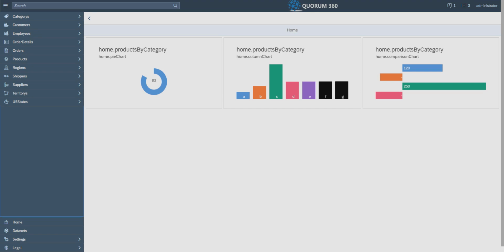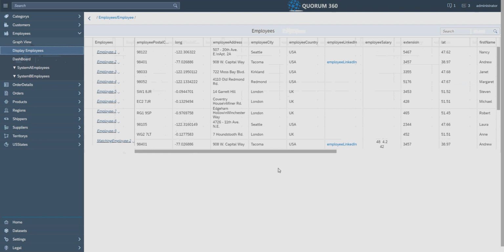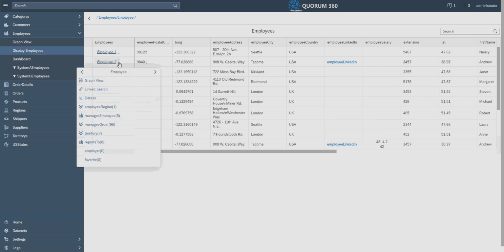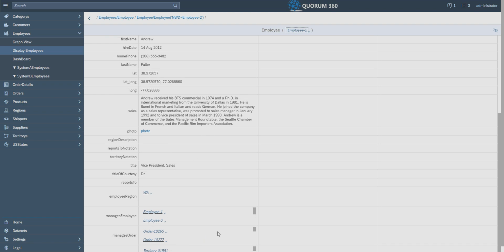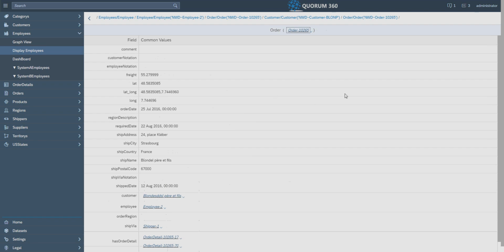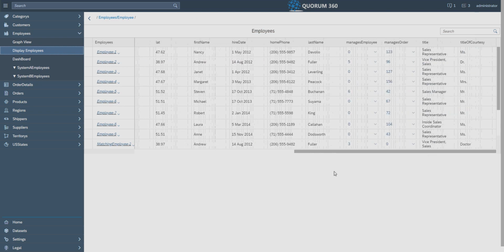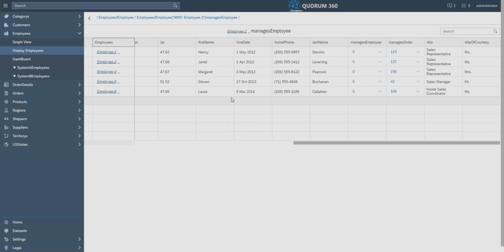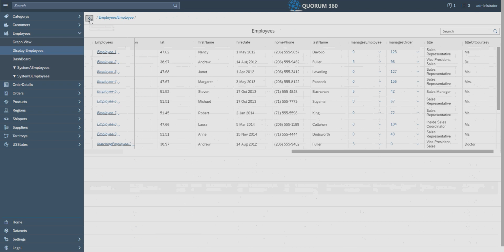quorum360 northwind navigation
Quorum360 is our information-driven user interface that allows for exploring, navigating through, searching, and visualizing the links between data.

In this demonstration we show how a user can navigate through the knowledge graph using this UI/UX. Note that this UI/UX is automatically generated from the knowledge graph model, which is also published via the OData service, generrated by OData2SPARQL.